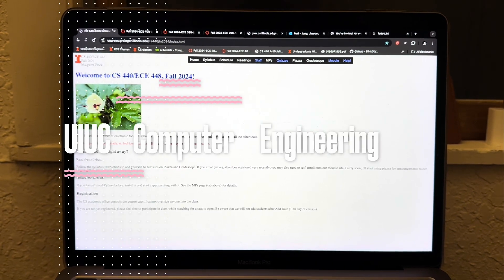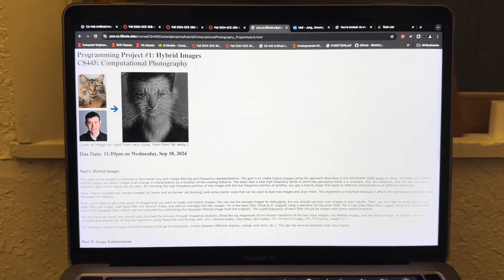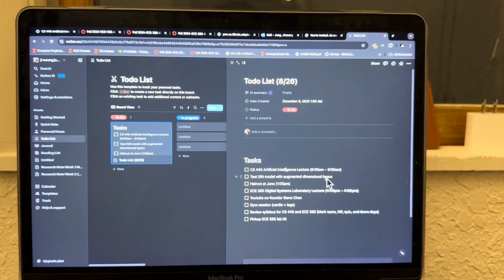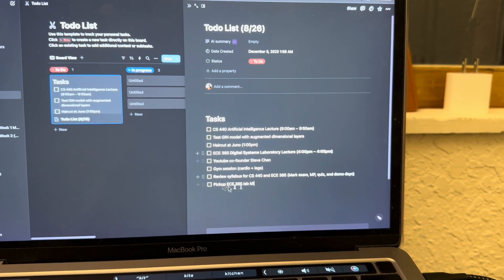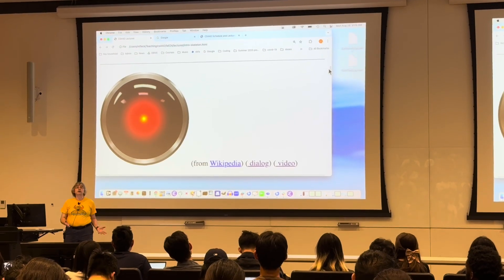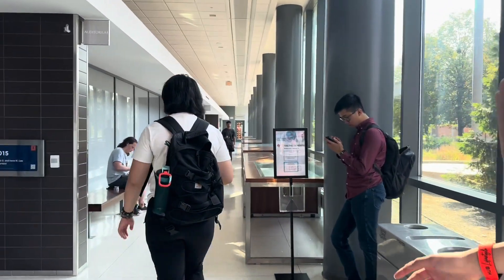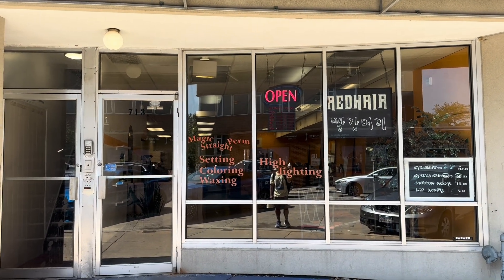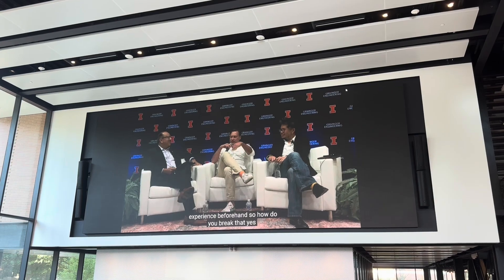Day in the Life of a UIUC Computer Engineering Major (Feat: YouTube Co-Founder)